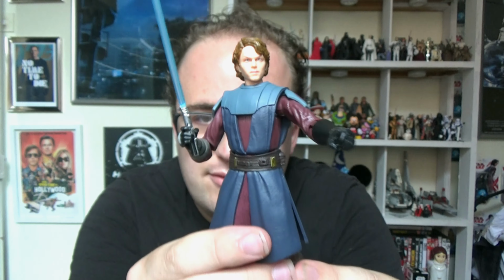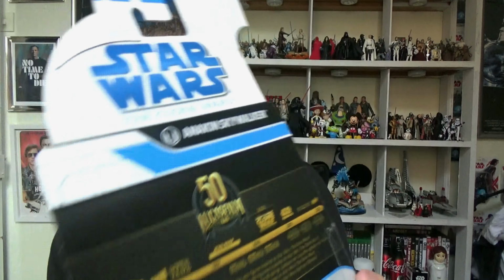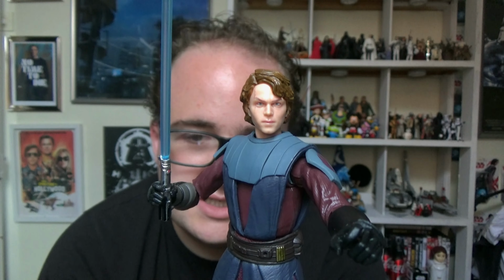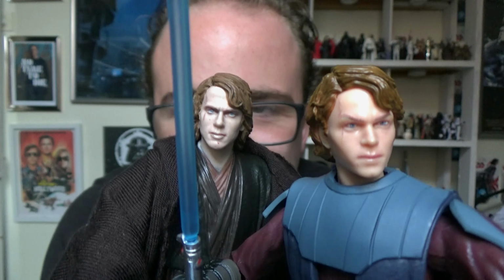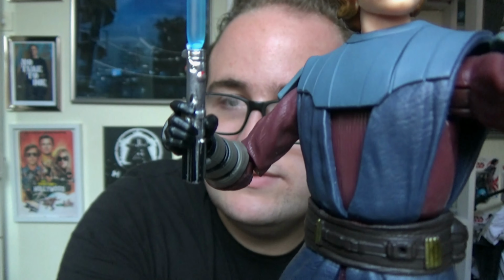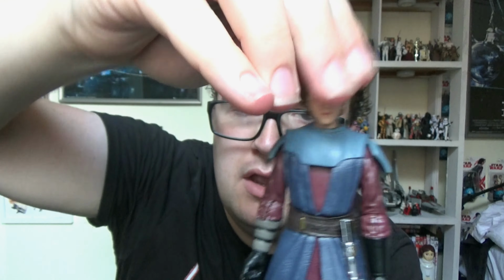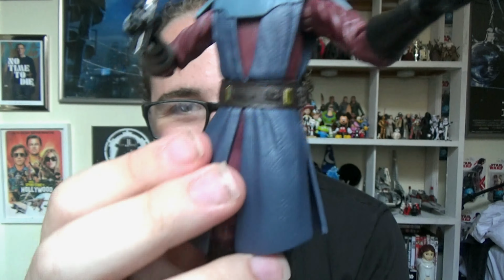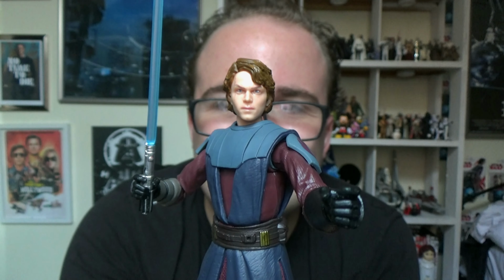Anakin Skywalker, The Clone Wars Star Wars The Black Series HD Review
Review of the Star Wars the Black Series release of Anakin Skywalker based off his appearance in Seasons 1+2 of Star Wars The Clone Wars. Released in commemorative 2008 Clone Wars style packaging marking 50 years of Lucasfilm.